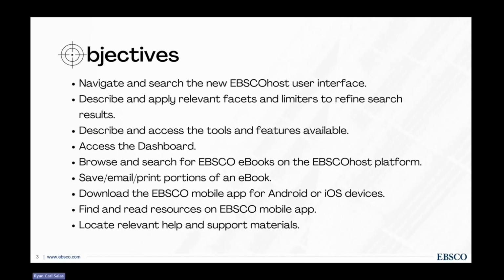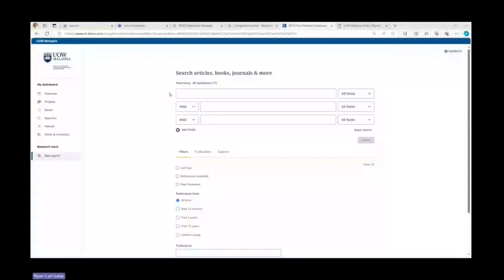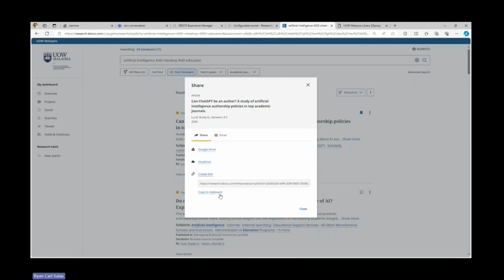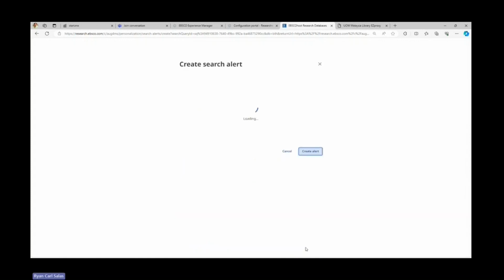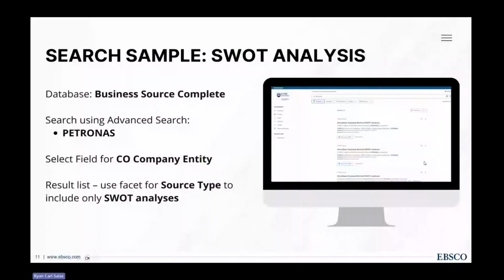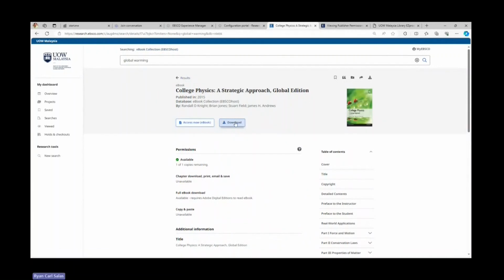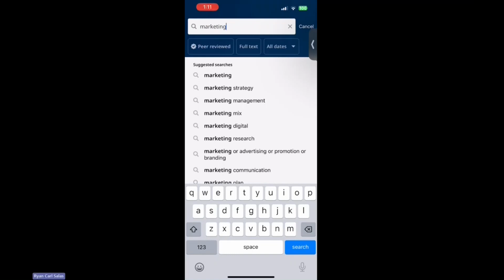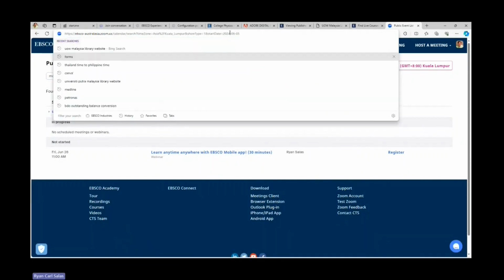Webinar EBSCOhost END USER TRAINING FOR UOW MALAYSIA